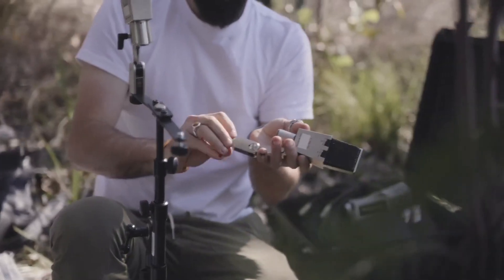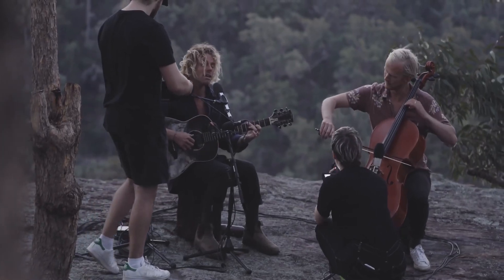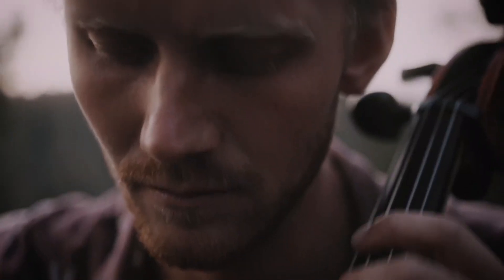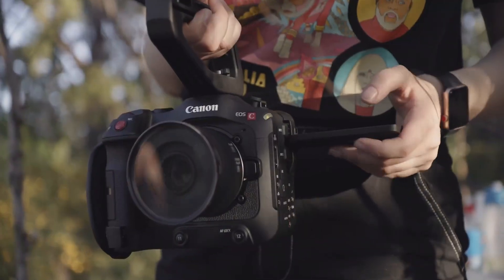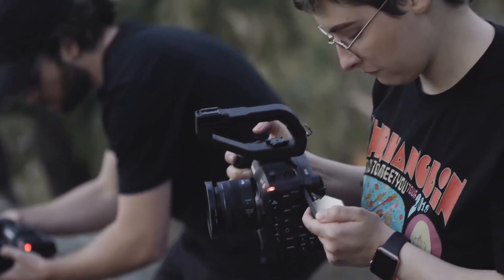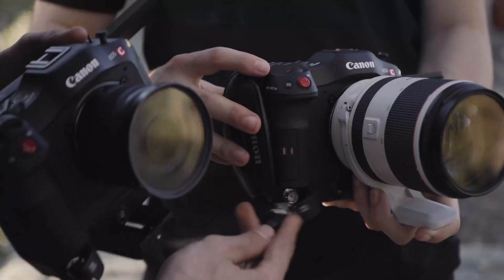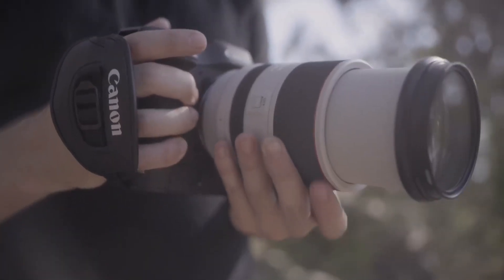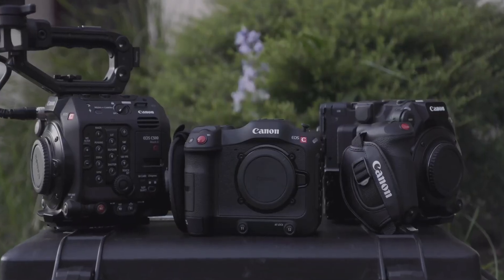Canon Cinema EOS C70 First Impressions